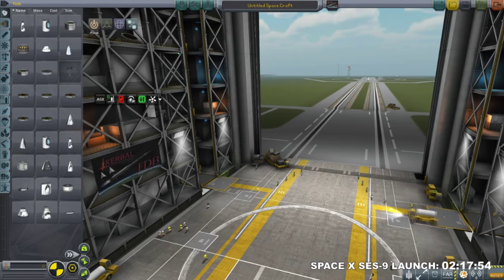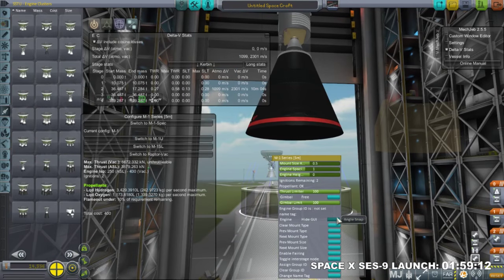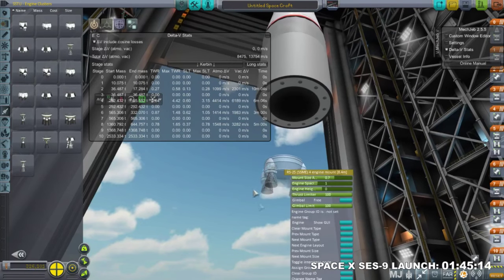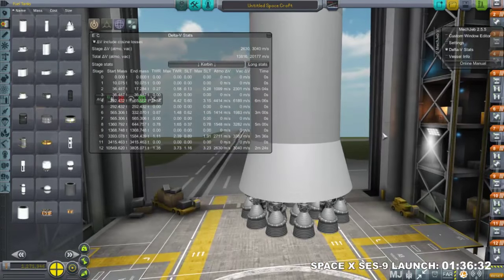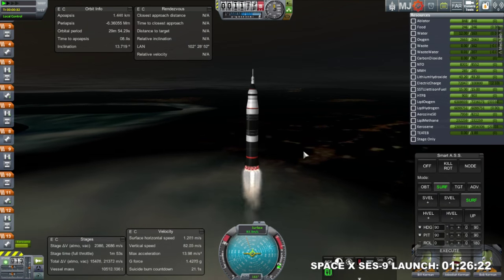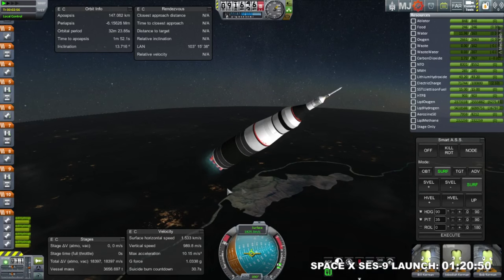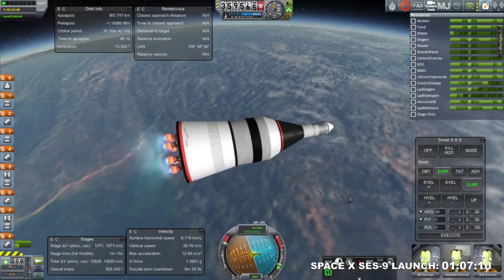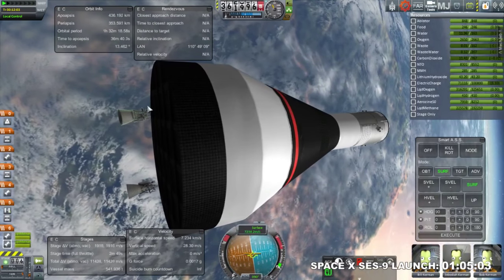Kerbal Space Program - Realism Overhaul - 550 tons to LEO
Someone asked me to build a Sea Dragon rocket during a Twitch livestream and I decided to do better - build a more efficient rocket using real engines that could carry the same payload to LEO.